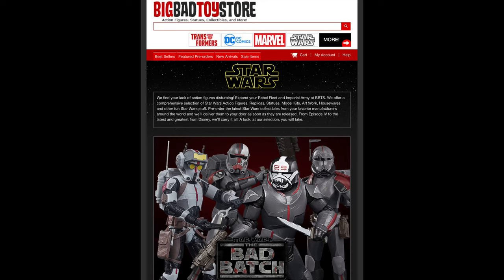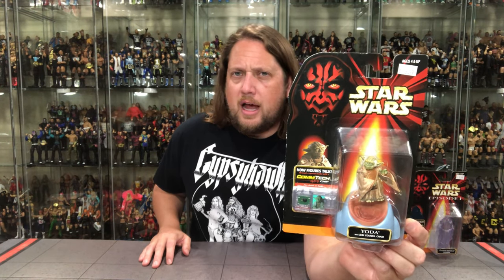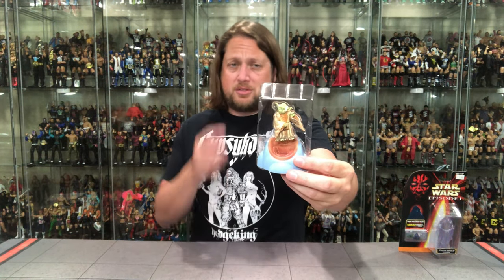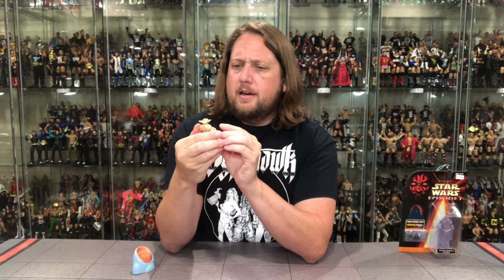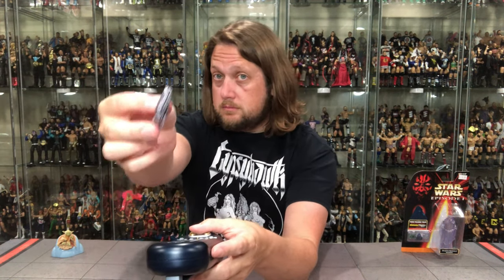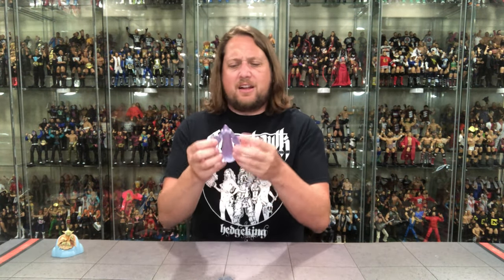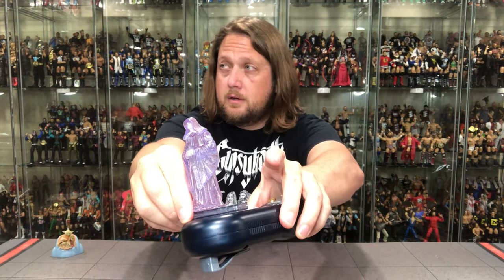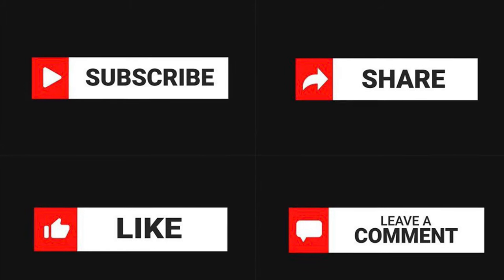Holographic Darth Sidius & Yoda Star Wars Phantom Menace Unboxing & Review!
Holographic Darth Sidius & Yoda Star Wars Phantom Menace Unboxing & Review!  Yogurt and the stickiest Sith Lord in the Galaxy